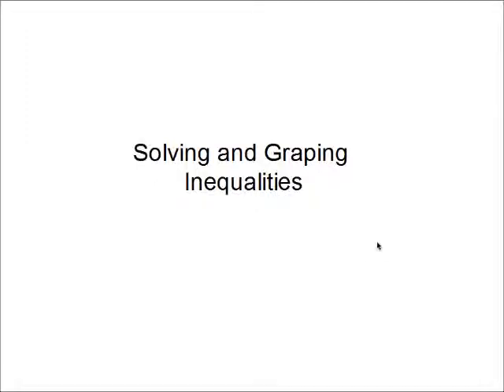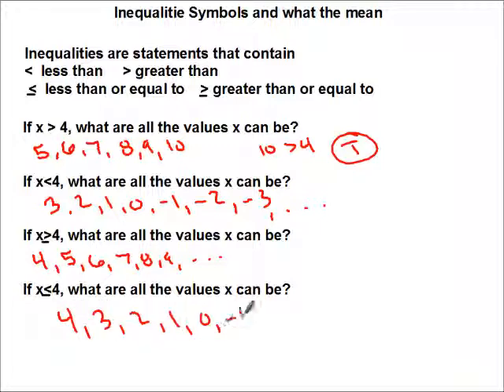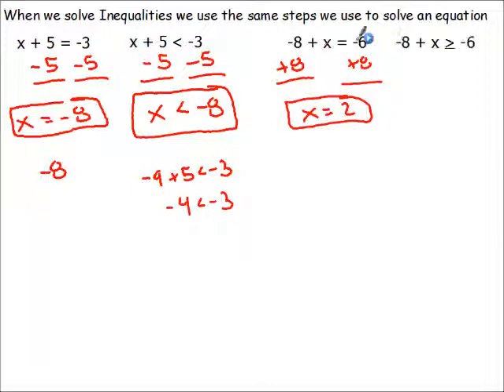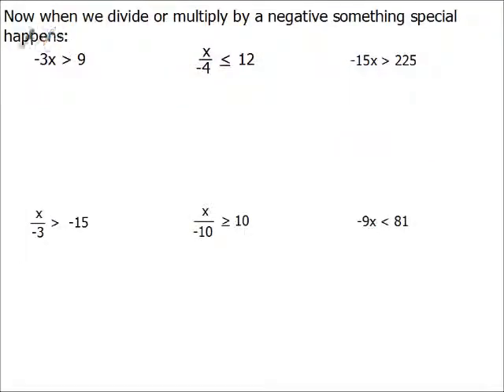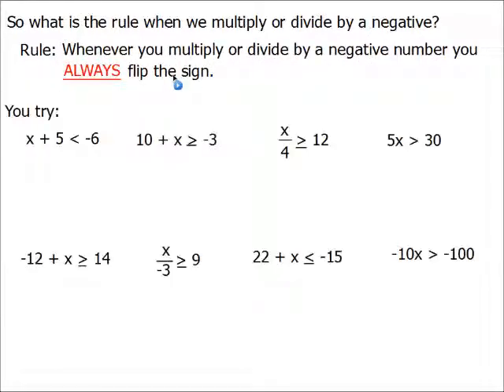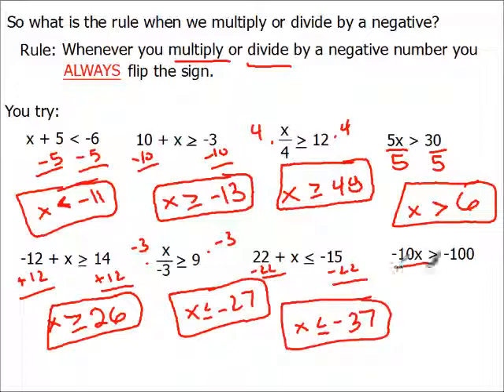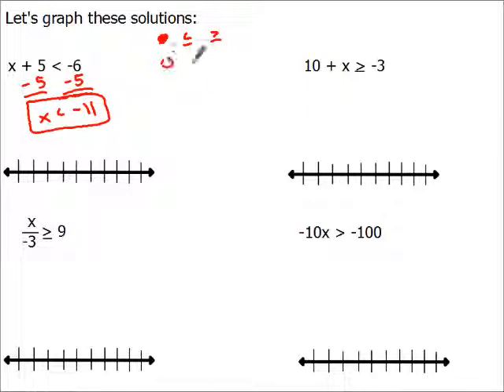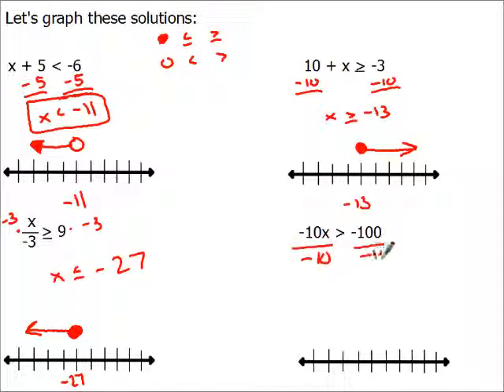Solving and Graphing Inequalities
A video on how to solve inequalities and graph the solution.